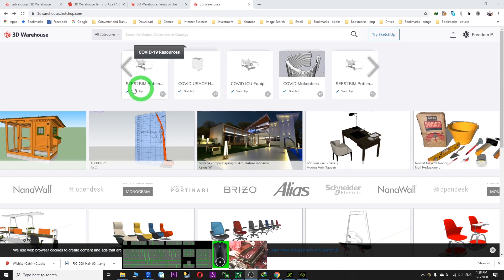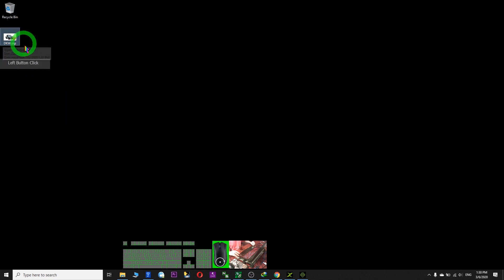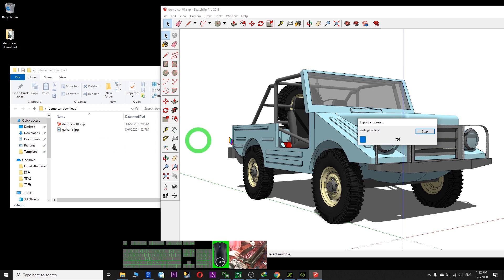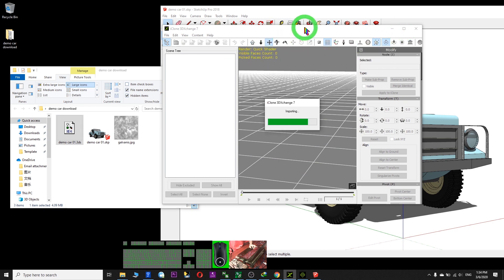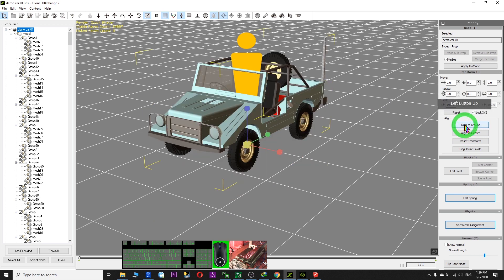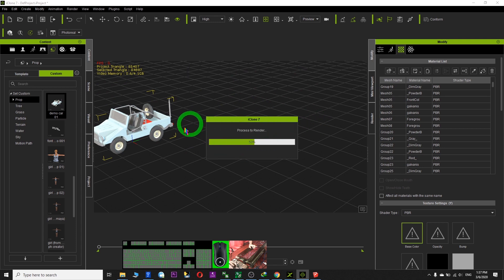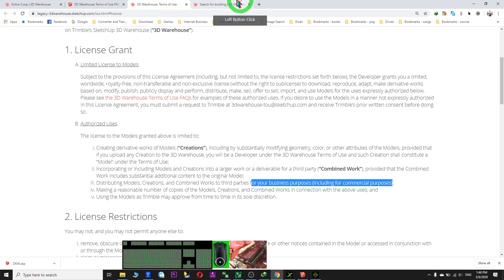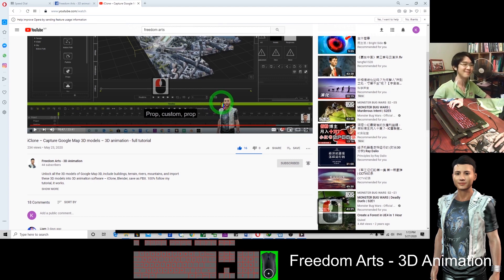3D Warehouse to iClone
- iClone Tutorial – import 3D Warehouse 3D models into iClone by using 3DXchange - Sketchup. Unlimited Free Props for iClone7 - Full Tutorial – Save your money, grab it hurry! Commercial used allowed! Good news for you!

Softwares you need:
1. iClone
2. 3DXchange
3. Sketchup

3D Warehouse
The place to share and download SketchUp 3D models for architecture, design, construction, and fun. Download 3D models from here:

Your friend,
FREEDOM